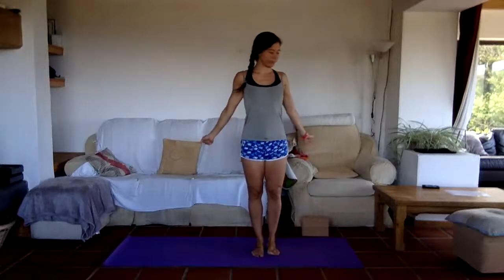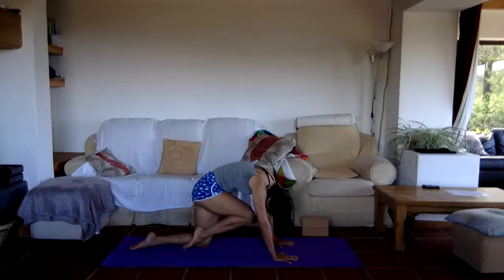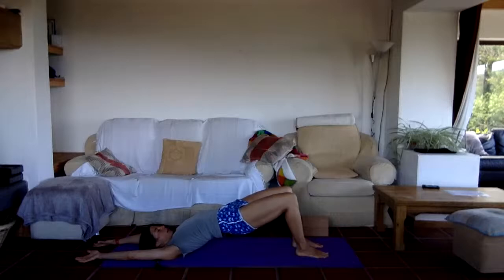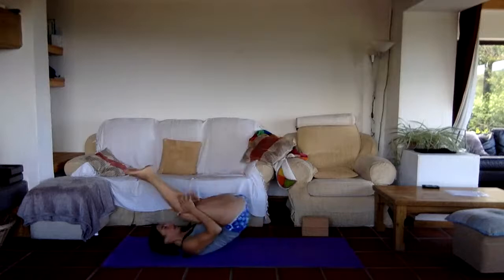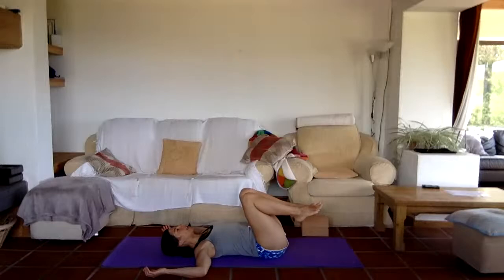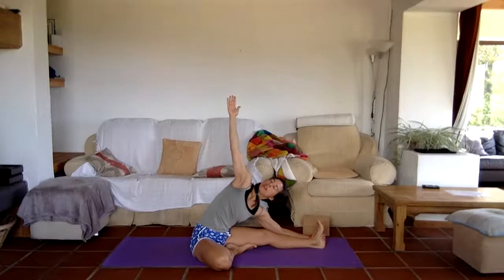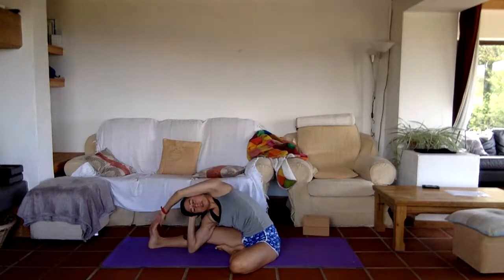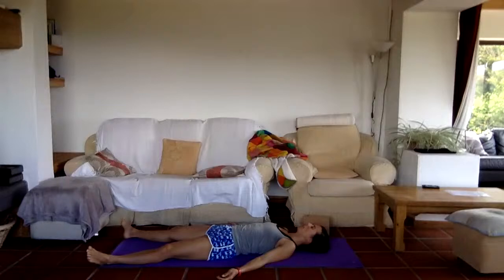Vinyasa flow yoga - live class - Thursday 18th June 2020